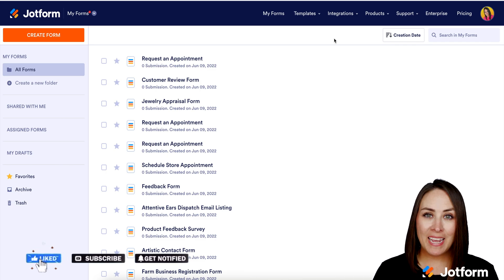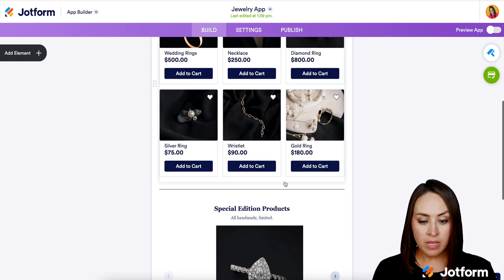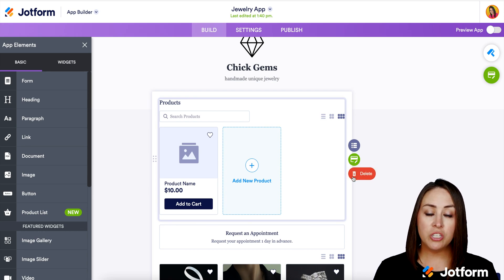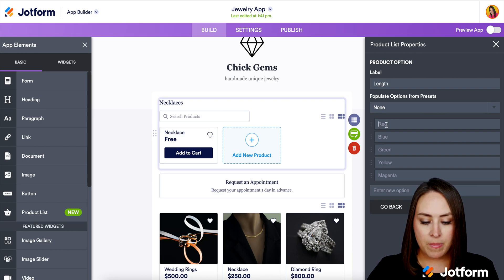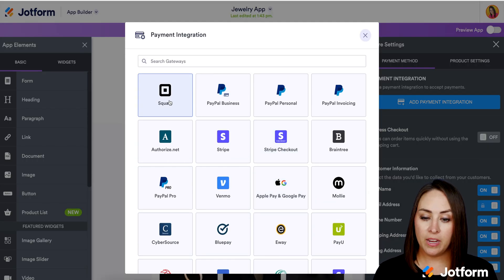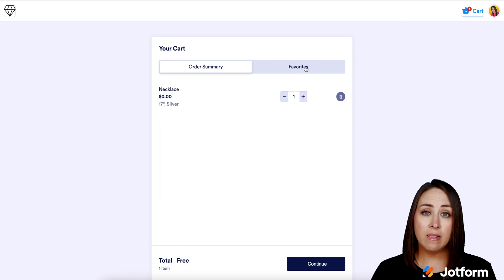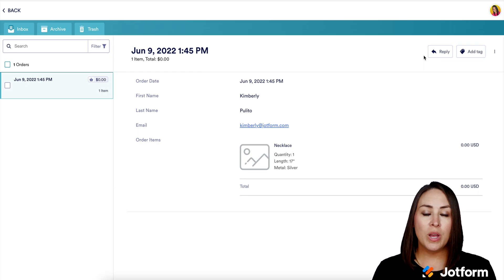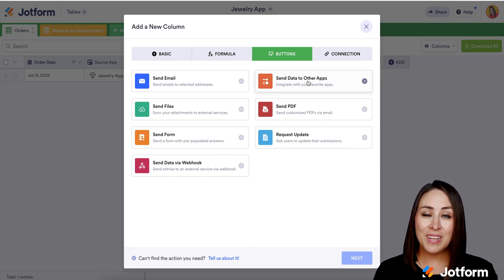How to Start Online Jewelry Business From Home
Learn how to sell your jewelry online with Jotform Store Builder. Using our drag-and-drop no-code builder, you can create your own online store in minutes — complete with your products, pricing, branding, and the ability to accept payments from any device.
LINKS & RESOURCES
👋 ABOUT JOTFORM
00:00 Introduction
00:08 Create an App
00:48 Edit Jewelry App
01:58 Product Settings
03:17 Add Payment Integration
03:52 Open in a New Tab
04:50 View Your Previous Orders in Jotform Inbox
05:26 View Orders in Jotform Tables as the Creator
05:43 Add a New Column to Tables
06:13 Subscribe to Jotform